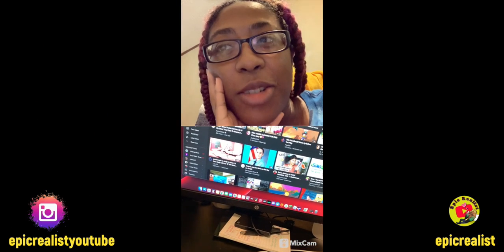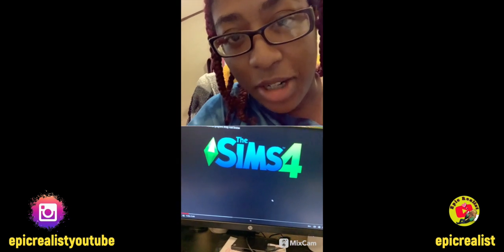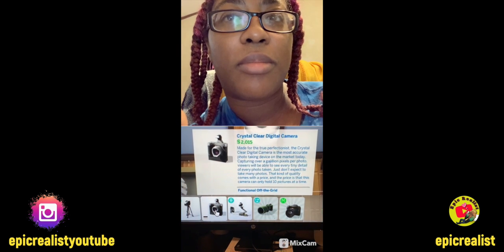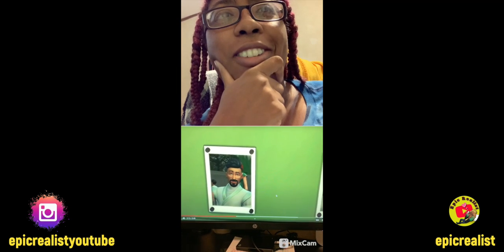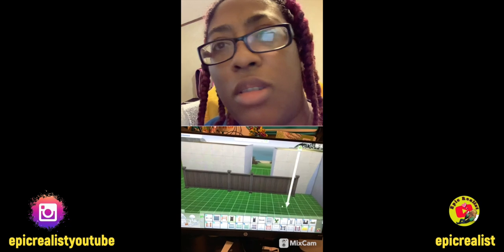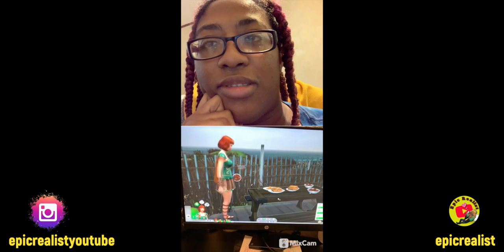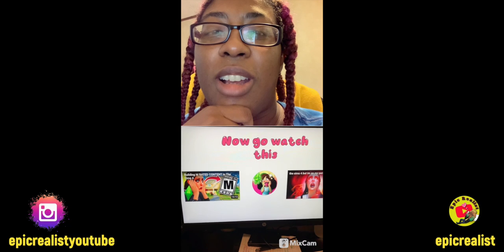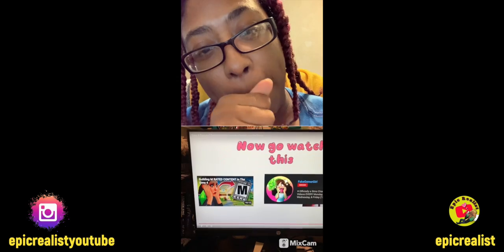☯ I Didn't Know My Sim Could Do This! 😰 Reacting to Sims 4 Tips @FakeGamerGirlOfficial | Epic Realist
WATCH IN HD! Welcome, Realfam! READ HERE!

Wanna try some cannabis products? epicrealist.com

Main IG: epicrealistyoutube
Health & Fitness IG: epicrealistfitness
Hair & Homeschooling IG: uncagedlearninghomeschool

Tags: "epic realist" "spirituality" "nature" "fitness" "realness" "realist" "gameplay" "sims 4"